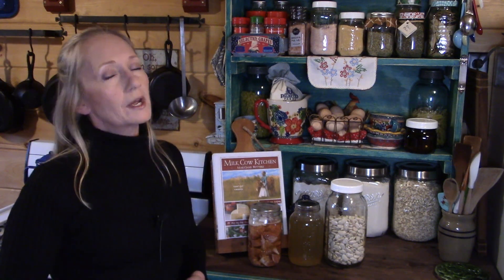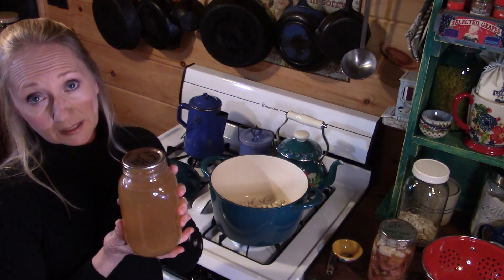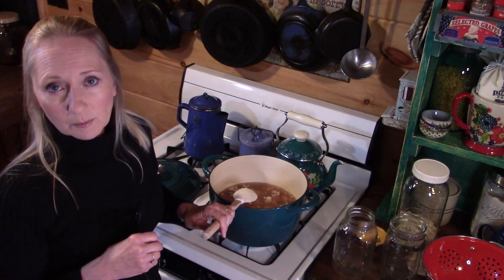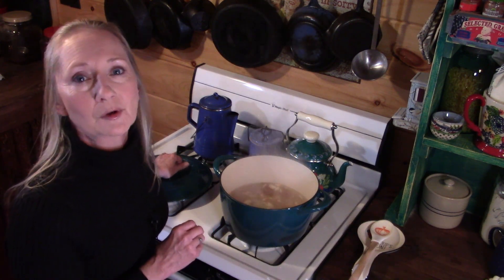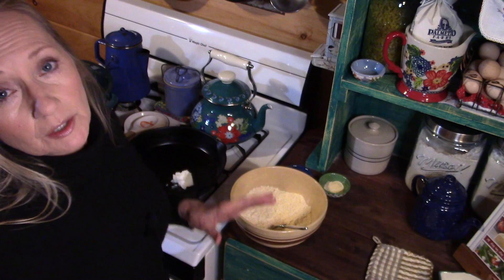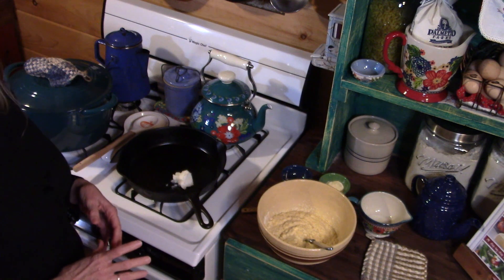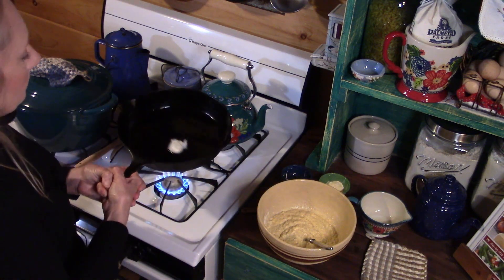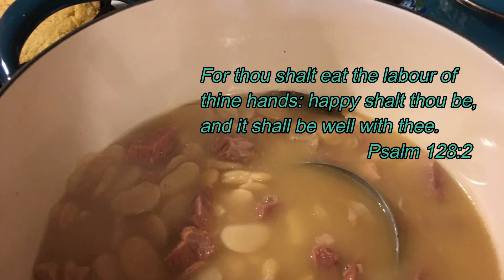How to make Lima beans and Ham using food from my food storage pantry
~As part of the Food Storage Meal Collaboration with Mary of Mary's Nest and Heidi of Rain Country Homestead, I'm sharing with you how to make a delicious, simple, nutritious meal using ingredients that I have available in my pantry.  Most prepper food storage includes an abundance of beans and mine is no exception.  Follow me as I show you how to prepare one of our family favorites, good old fashioned Southern Lima Beans and Ham.  And as a bonus I share my simple recipe for wonderful cornbread, including my secret to a crunchy crisp bottom.

SOUTHERN LIMA BEANS and HAM
~3 cups dried lima beans
~6/7 cups liquid of choice (ham broth, chicken broth, or water)
~2/3 cups chunk smoked ham
~1 tsp black pepper
~pinch garlic powder

CORNBREAD
~1 1/2 cups med grind yellow cornmeal (plus 1 tbsp set aside)
~1/2 cup unbleached all purpose flour
~2 heaping tbsp lard divided
~1 egg